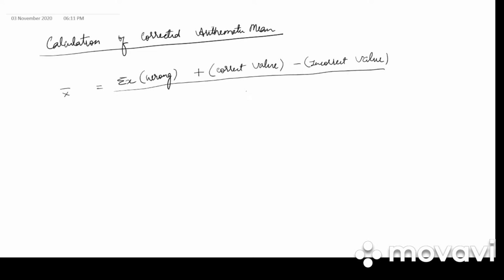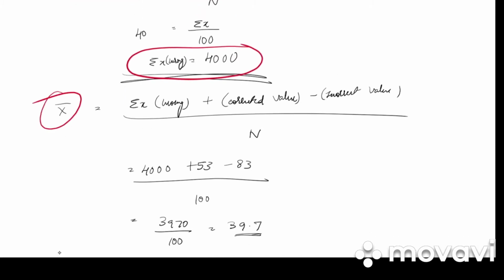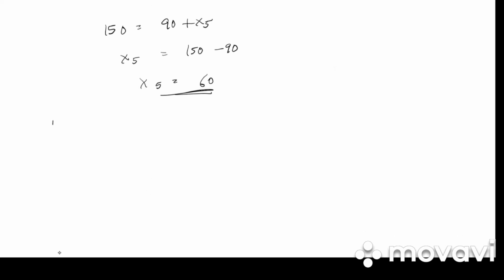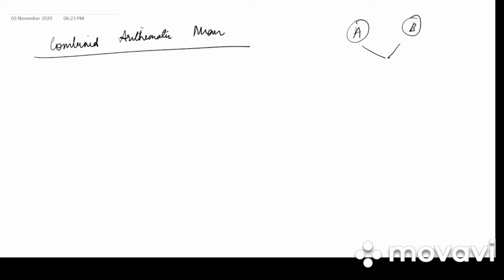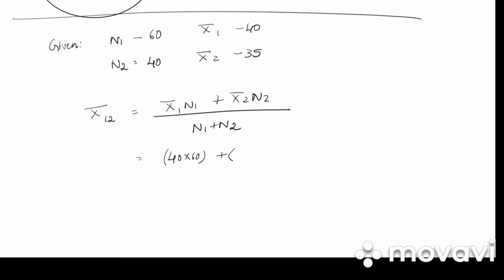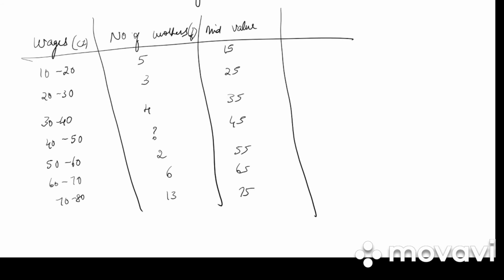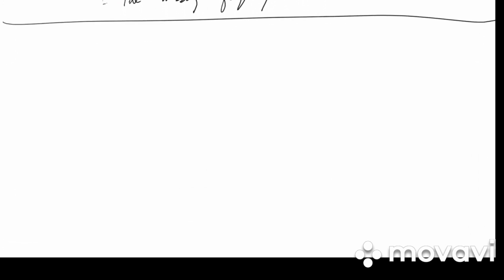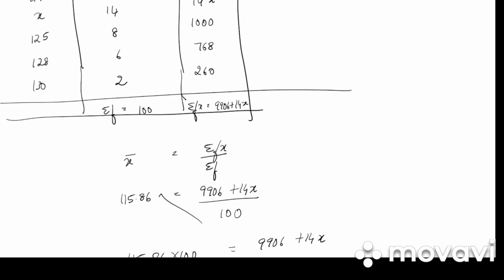Statistics Class 38 | Chapter 8 | Measures of Central Tendency | Arithmetic Mean